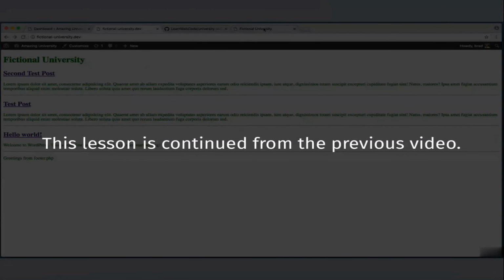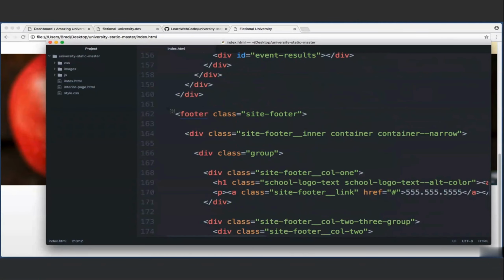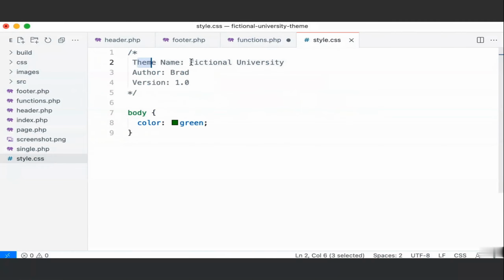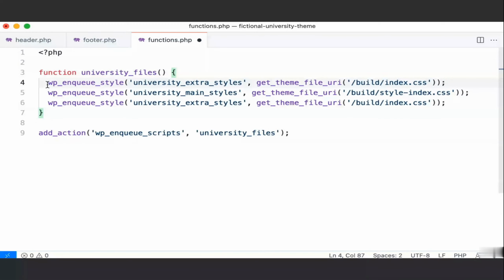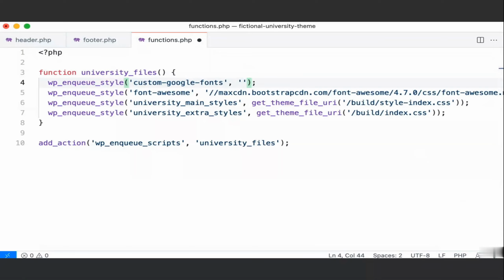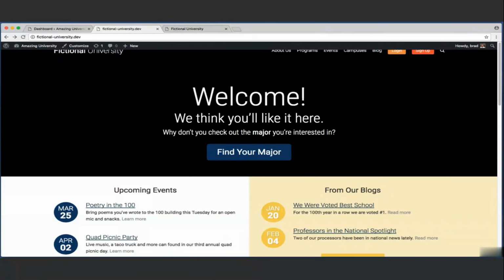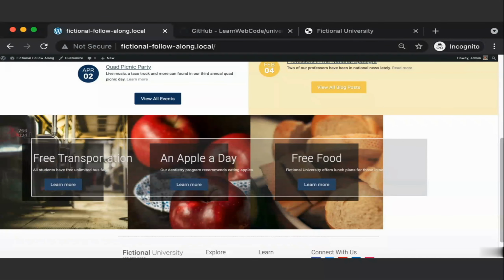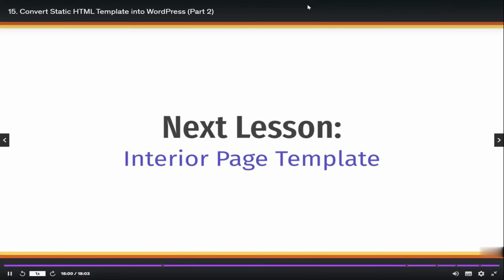Convert Static HTML Template into WordPress (Part 2) - Lesson 15